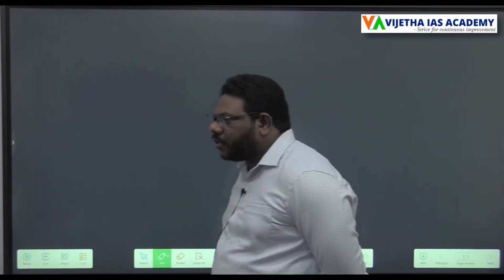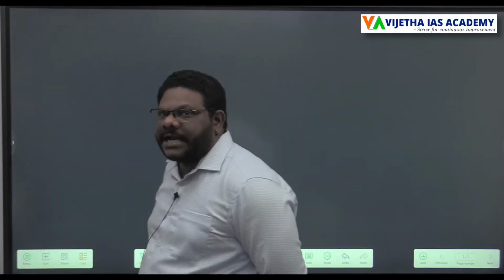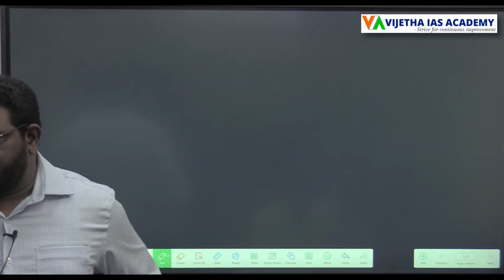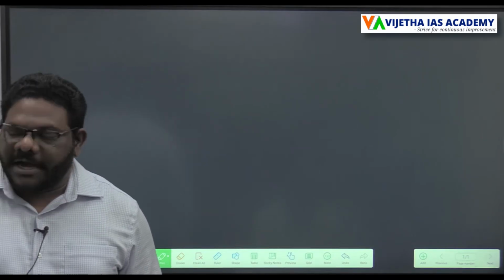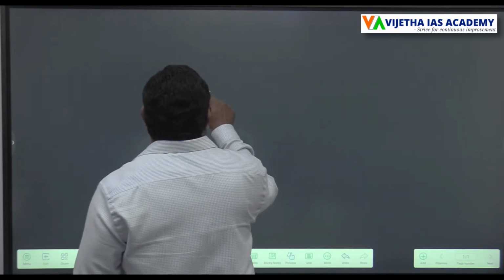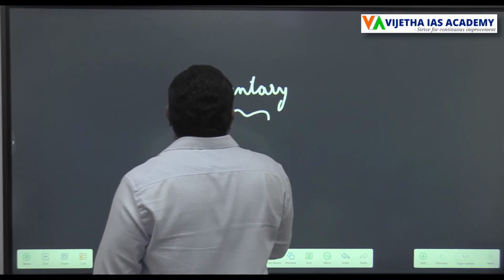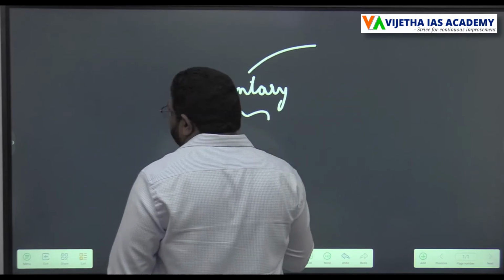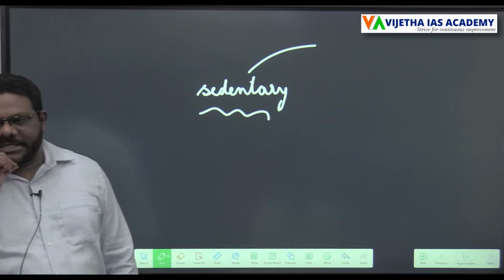Horticultural Societies | Anthropology Optional for UPSC | By N.P Kishore Sir | Vijetha IAS Academy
Preparing for UPSC Civil Services with Anthropology Optional? 📚

In this session, N.P Kishore Sir explains the important topic of Horticultural Societies in Anthropology in a simple and exam-oriented way. This lecture will help you understand the economic organization and subsistence patterns important for UPSC preparation.

📌 What you will learn:

Meaning of Horticultural Societies
Features & characteristics
Difference between hunting, pastoral & horticulture
Anthropological perspective for UPSC
Answer writing strategy for high marks

🎯 This video is useful for:
✔️ Beginners starting Anthropology
✔️ UPSC aspirants aiming for high scores
✔️ Students looking for conceptual clarity

👉 Watch till the end to boost your Anthropology preparation with expert guidance.

📚 Join our Anthropology Classroom Program at Vijetha IAS Academy